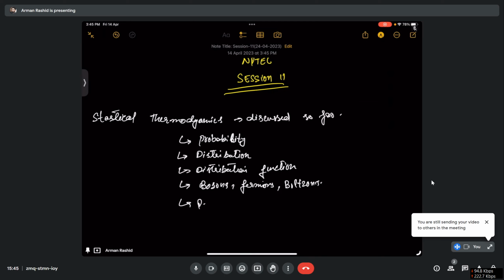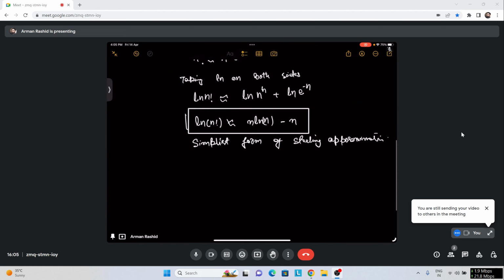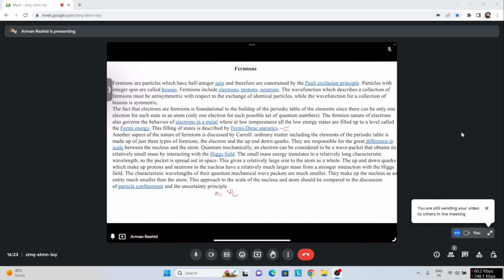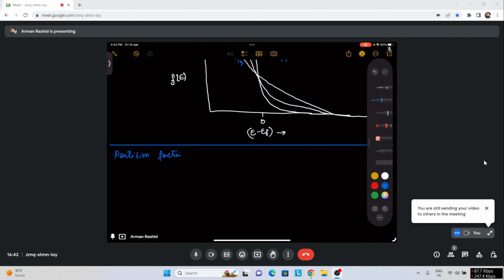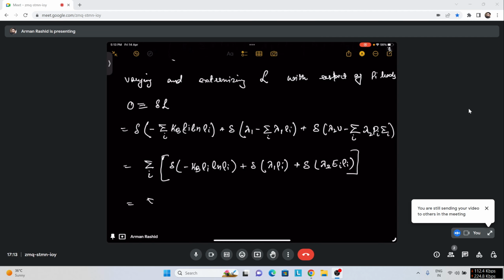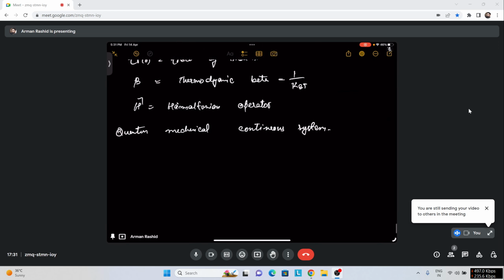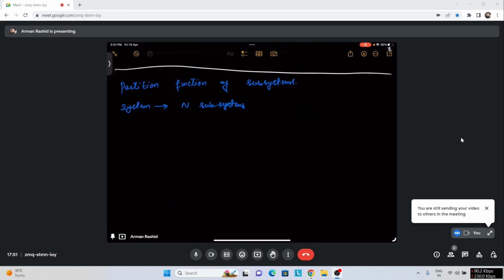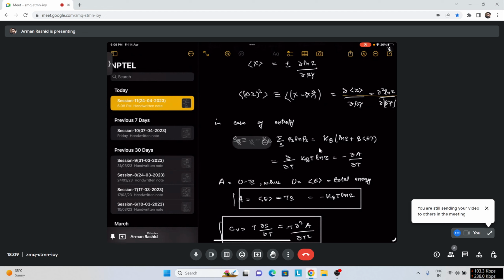NPTEL-TAship, Session 11(14 04 2023)